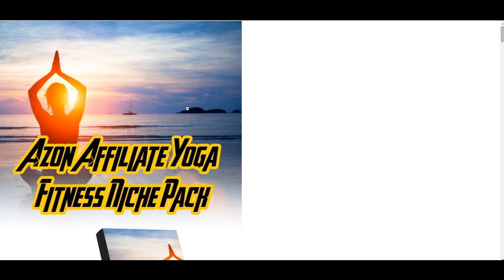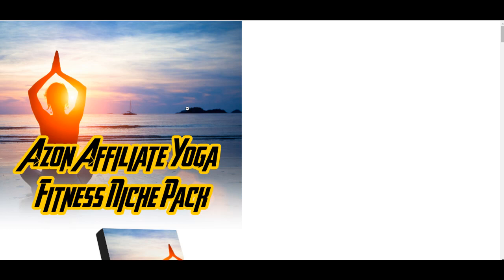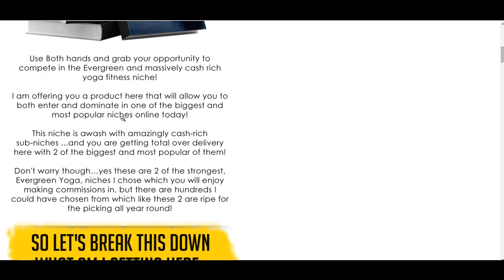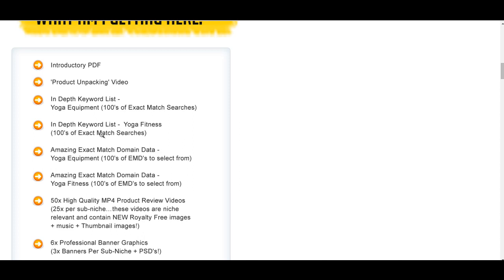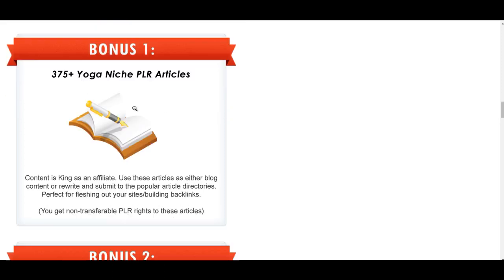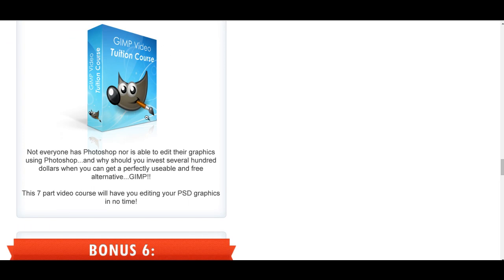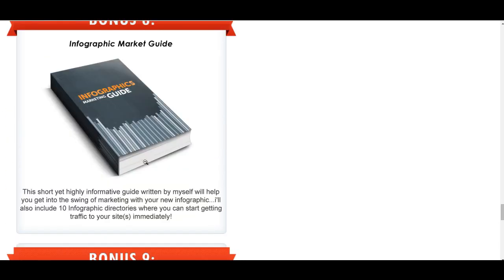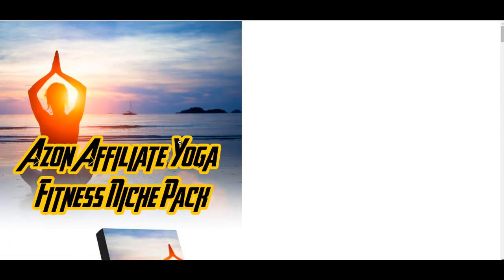Yoga Fitness PLR Intro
- This video will give you a tour of Yoga Fitness PLR and tell you what you get.